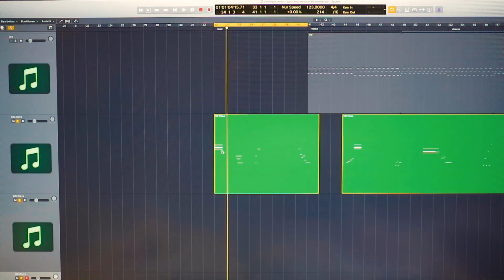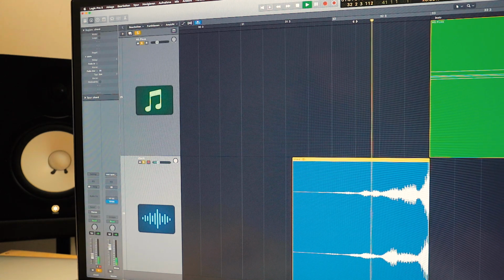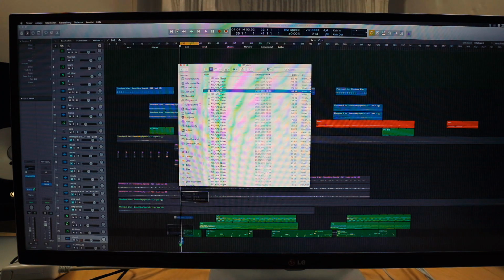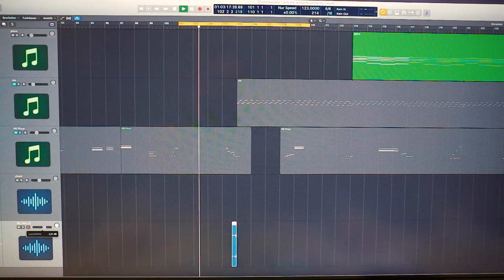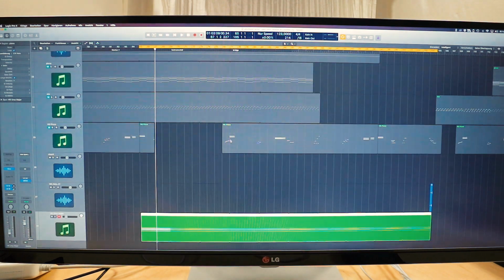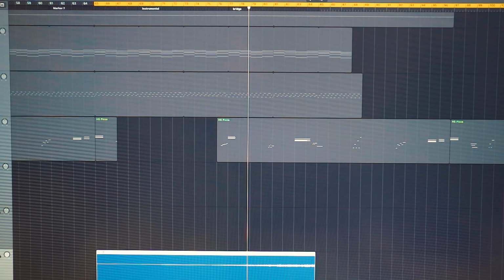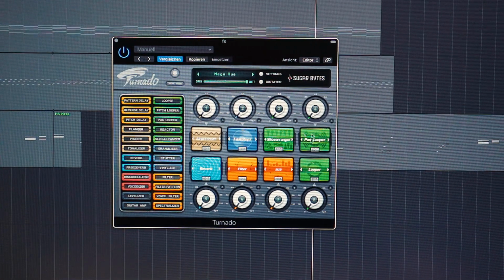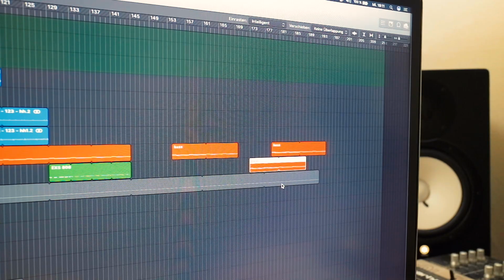CREATING EASY UNIQUE EFFECT SOUNDS FOR YOUR EDM TRACKS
●  Studio Hardware:
⇢ Good cheaper soundcard
⇢ Backup Harddrive

●  DJ Equipment:
⇢ DJ Headphones